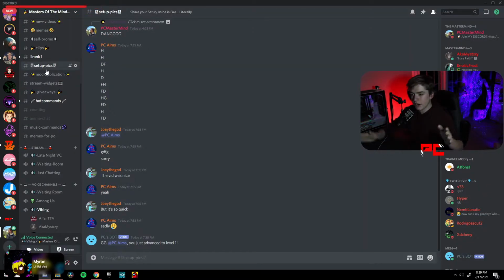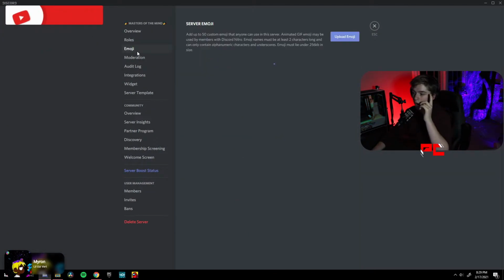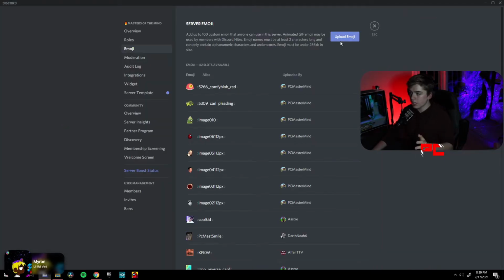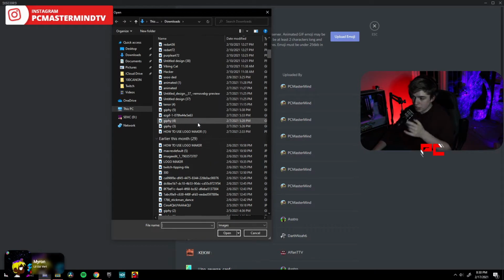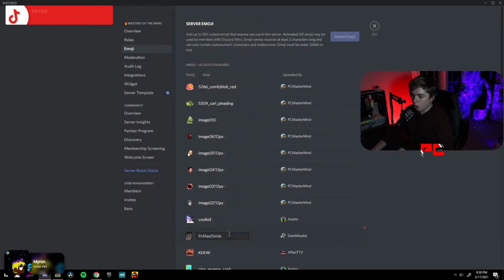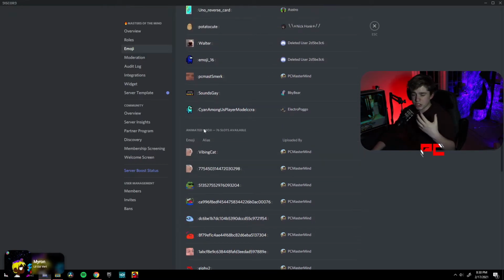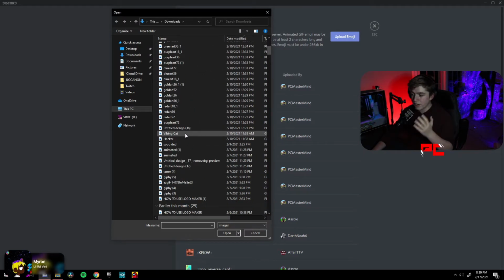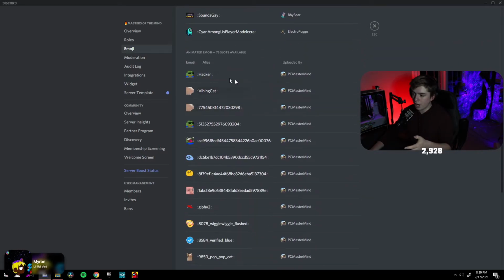How To Add Animated Emotes/GIF Emotes To Your Discord Server